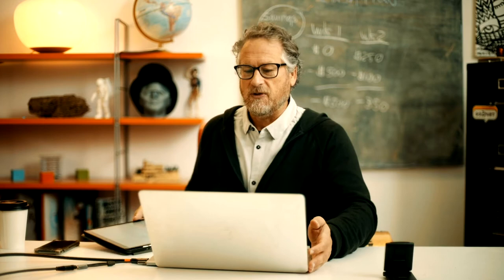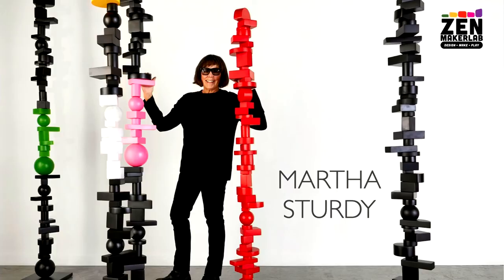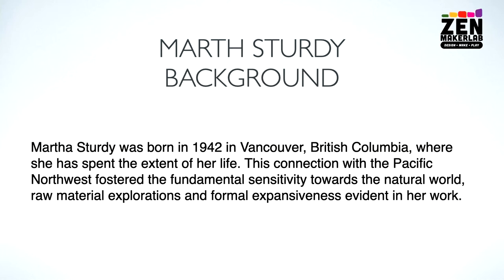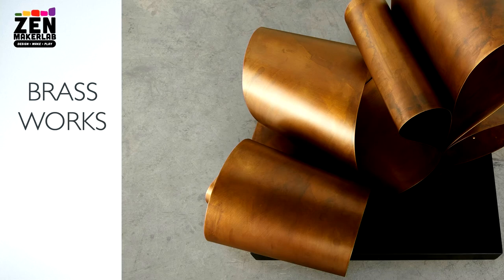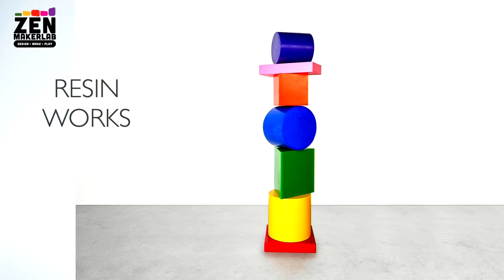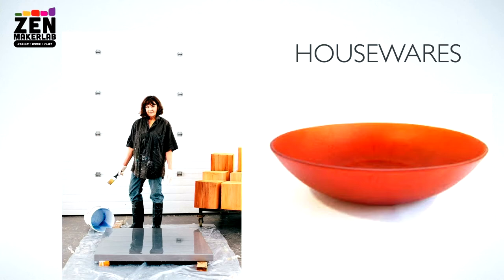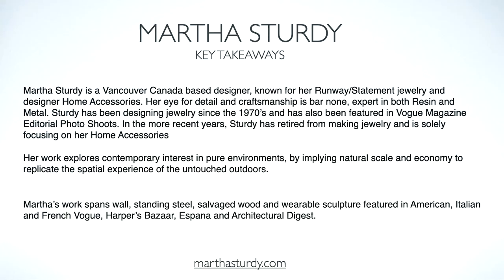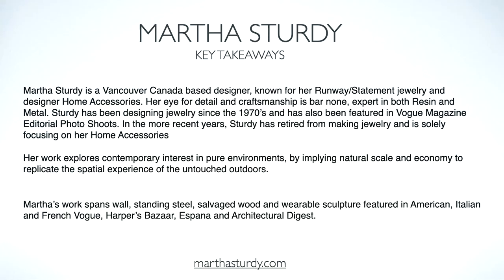Designer Tribute with Greg Beaudin - Martha Sturdy, Canadian Artist & Designer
Today we share a Designer Tribute on Canadian Artist & Designer Martha Sturdy. Sturdy is known for creating distinctive artwork that is bold, sophisticated and minimal. Her work is illustrative of the fact that modern minimalism can be cosy and timeless.

Delivered by Zen Maker Lab's Greg Beaudin, this segment seeks to shed light on her accomplishments in the hopes that young designers will feel inspired.